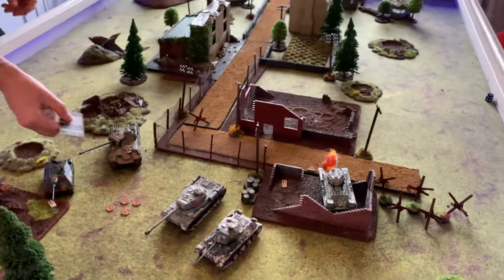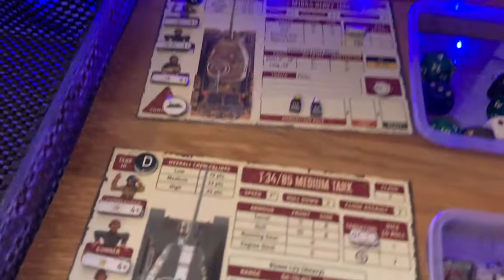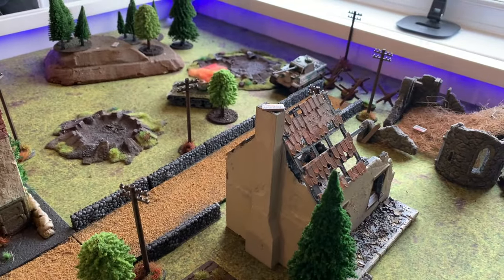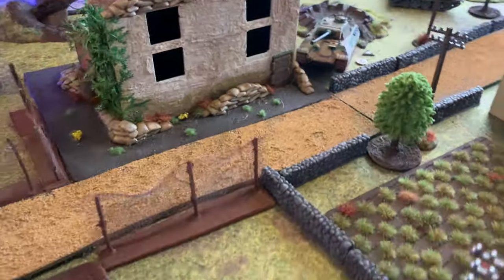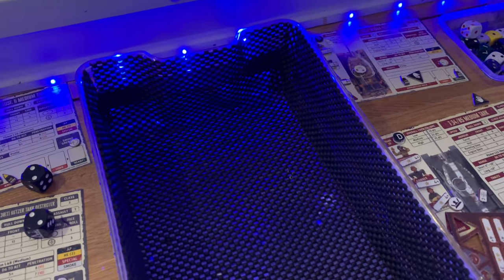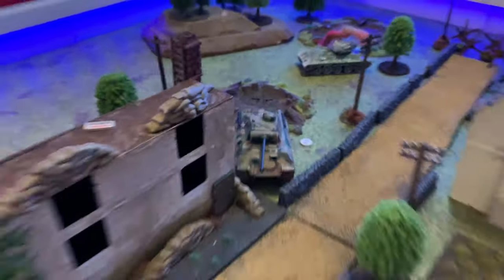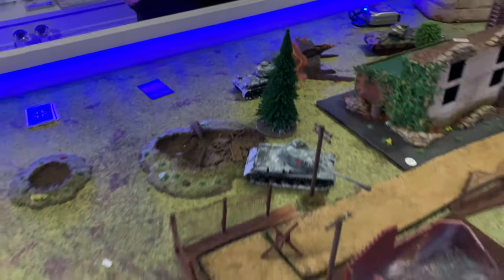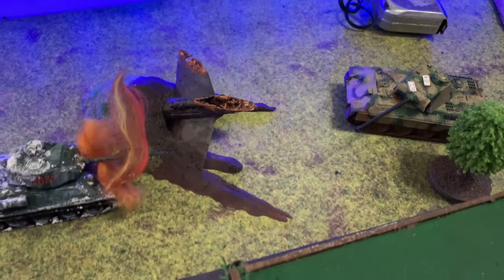Soviets Vs Germany - Achtung Panzer Battle Report - Mini Campaign Ep.2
The Soviets return with some upgraded tanks, can they finally end the mighty panther’s reign of terror?